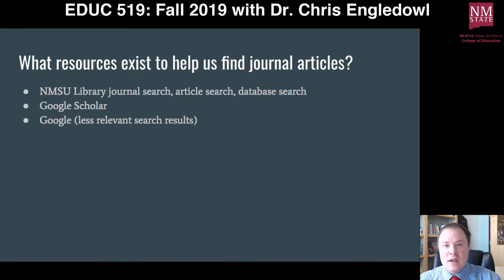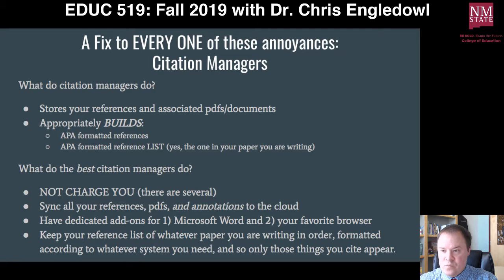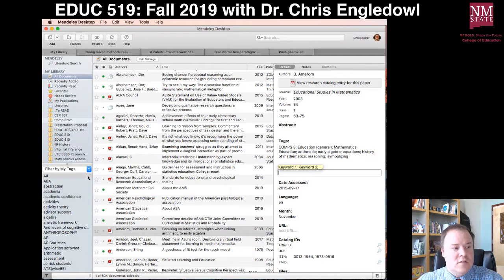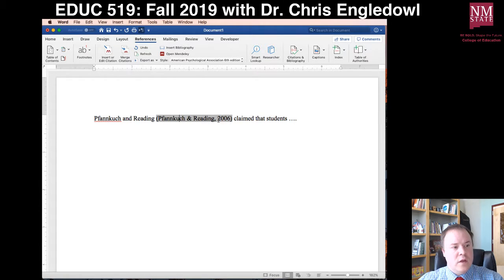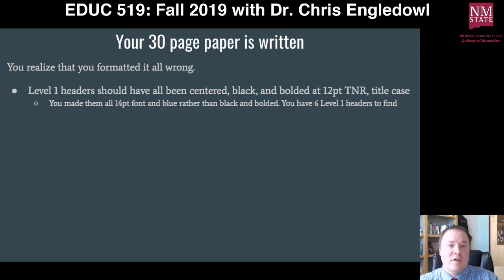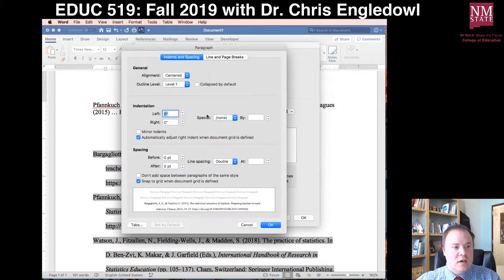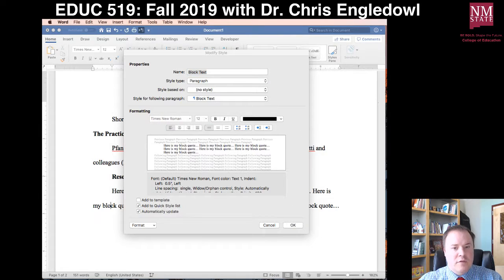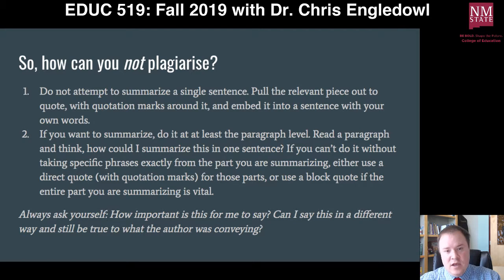Reading and Writing Productivity and Resources